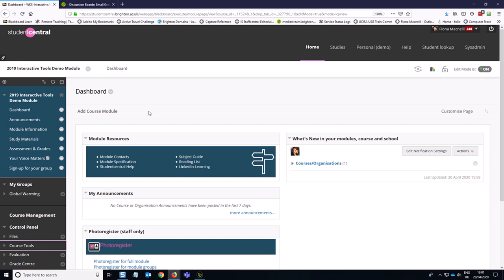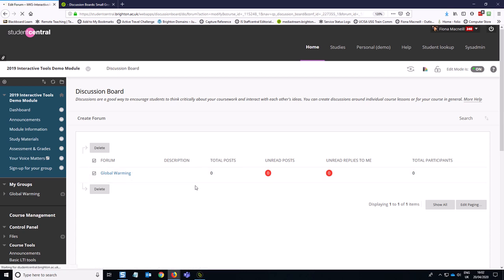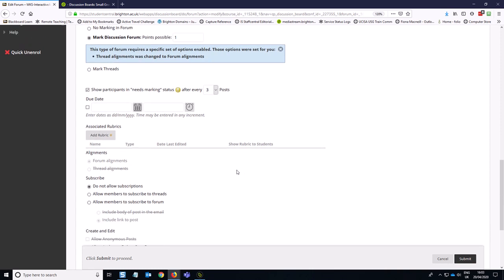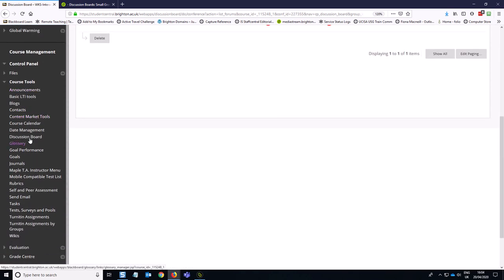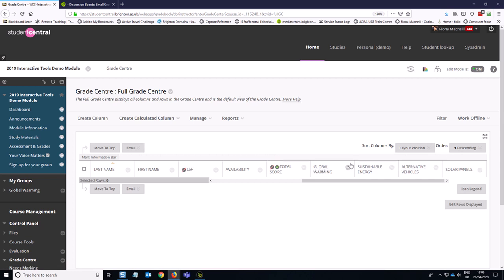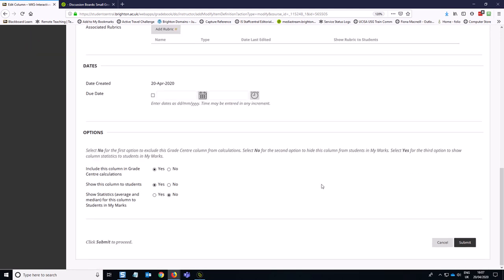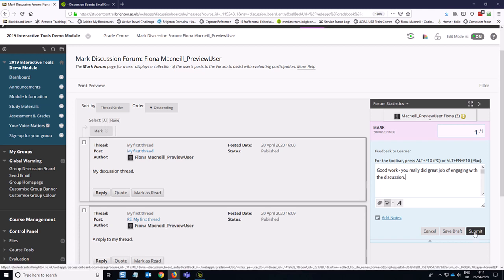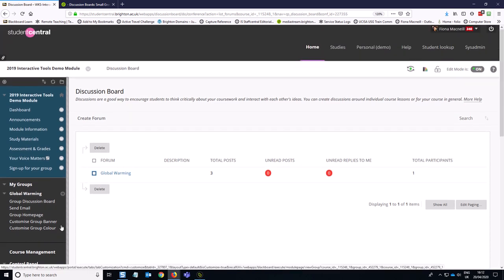Discussion Boards: Marked Group Discussions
A video explaining how to edit group discussions to make them marked discussions. This only applies if you used the Groups or Group Set tool to setup your discussion boards.